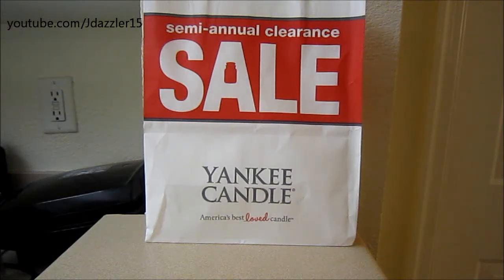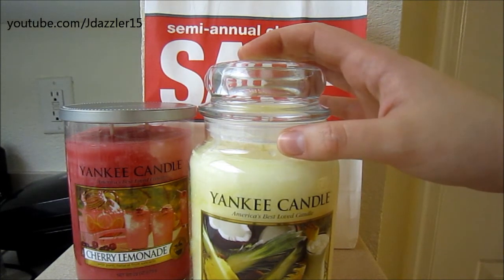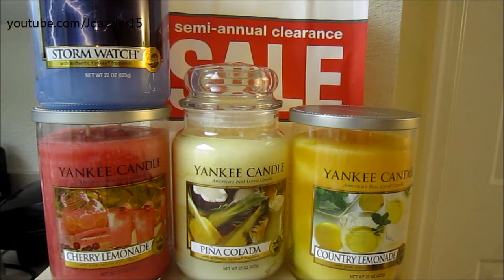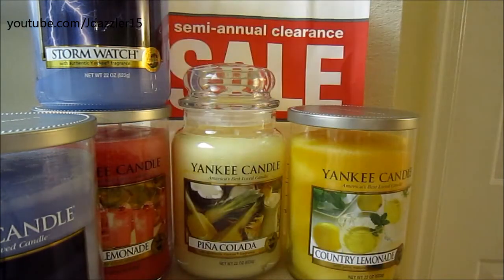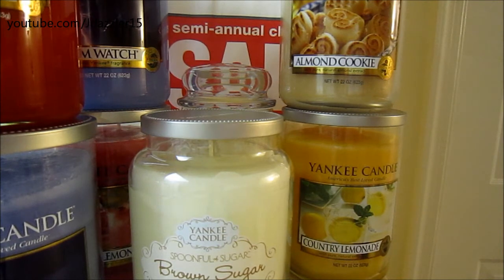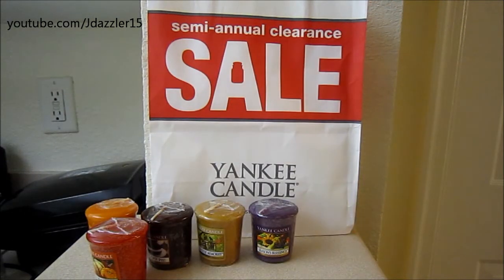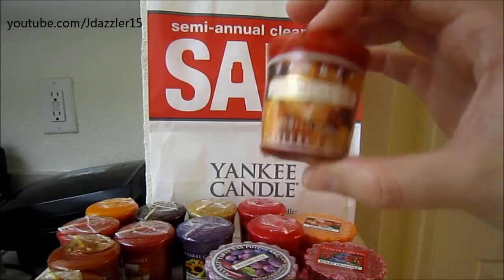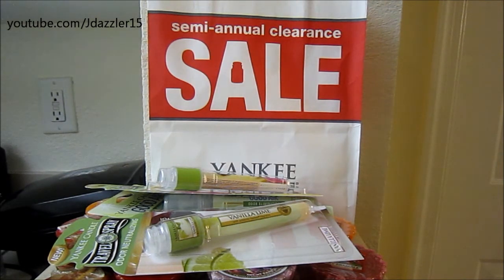Yankee Candle: HUGE Semi Annual Sale Haul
Here is what I bought on my 2nd trip to the current, June 2012, semi annual sale. Enjoy!!